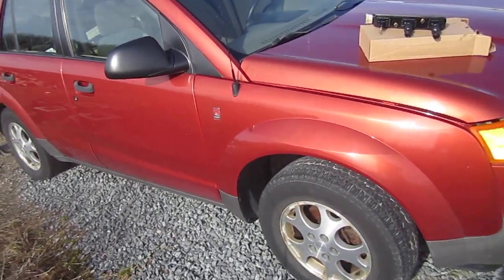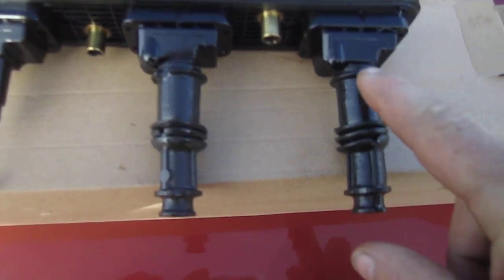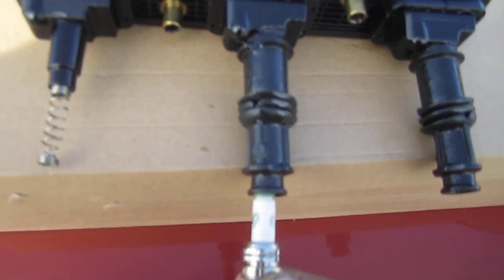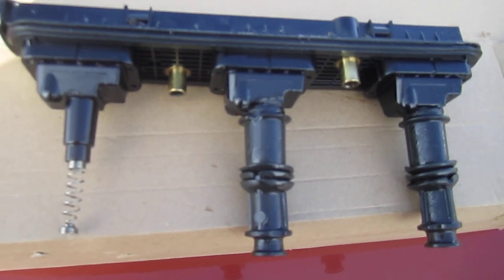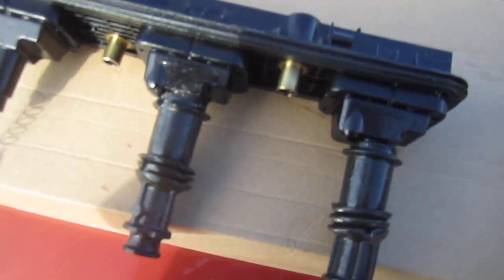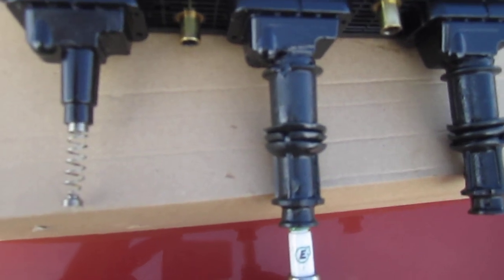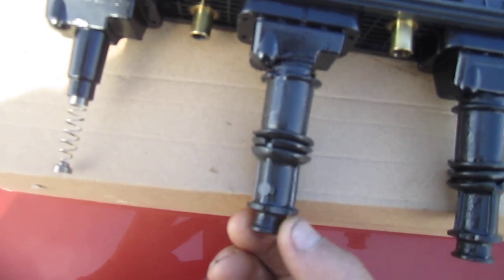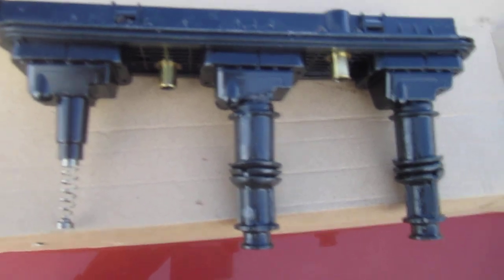Why Coil Packs Have Misfires On Saturn Vues Coil Packs Are Still Good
Most of the time its not the coil packs that go bad. In the video I explain what ends up happening. This is the reason why most times misfires take place with the Saturn vue .